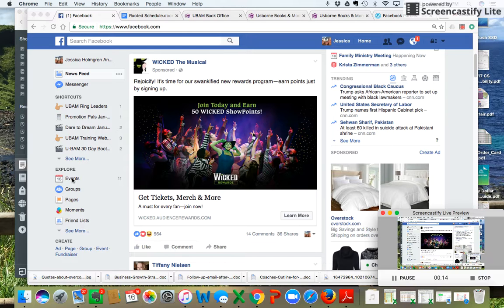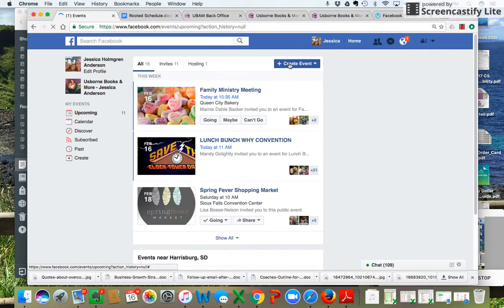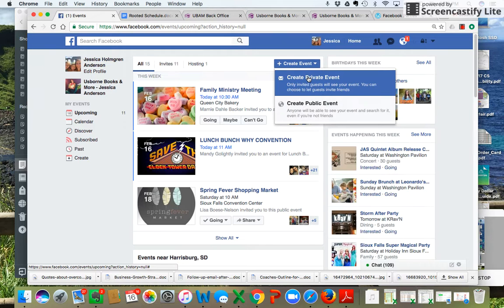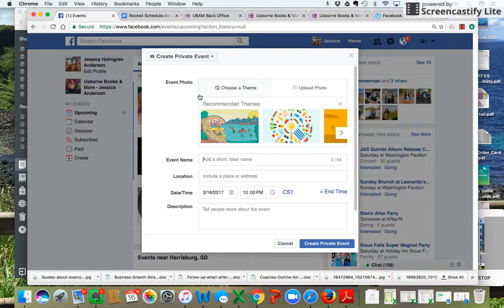Setting Up a Facebook Event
This quick video will give you some tips and tricks for setting up your Facebook event for your parties.